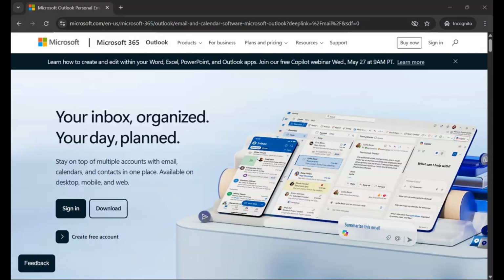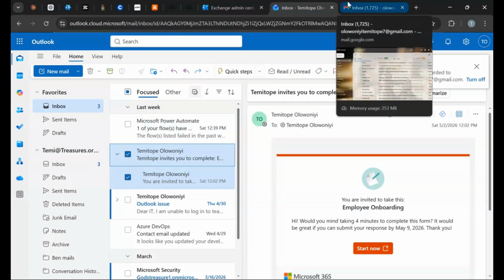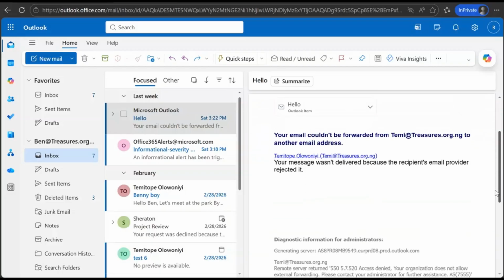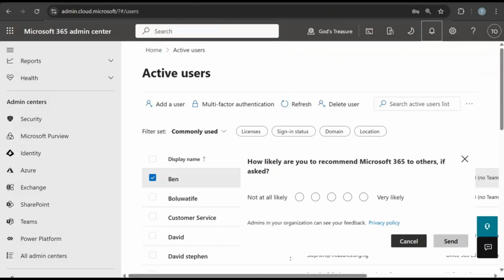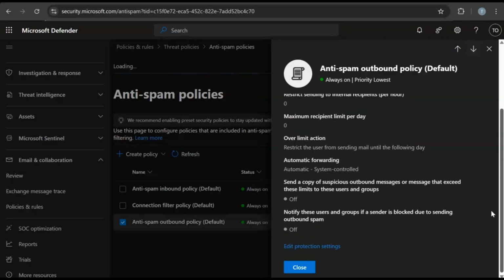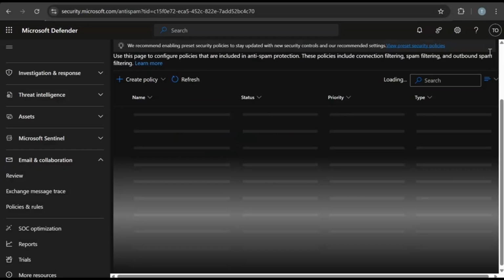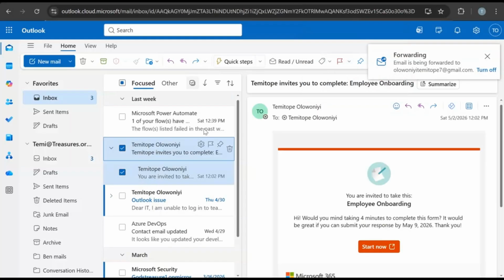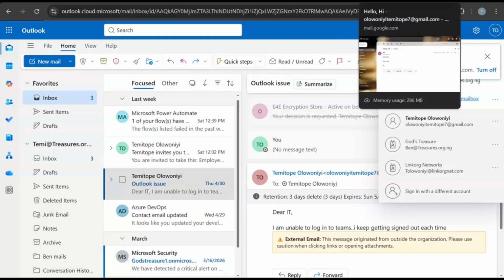Email Forwarding Blocked in Microsoft 365? Here's the Fix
🖥️ In this video, I walk you through how to enable external email forwarding for users in a Microsoft 365 tenant directly from Microsoft Defender  explaining why forwarding is blocked by default, how to configure the outbound spam policy to allow it, and what admins need to understand before enabling this setting in a real organisation.

This is one of those configurations that confuses a lot of Microsoft 365 admins because the setting isn't where most people expect to find it.

✅ What you'll learn:
- Why Microsoft 365 blocks external email forwarding by default
- The security risks associated with unrestricted email forwarding
- How to locate the outbound spam policy in Microsoft Defender
- How to configure the forwarding policy to allow external forwarding for users
- How to enable external email forwarding for specific users
- Best practices for enabling forwarding without exposing your organisation to risk

🛡️ WHY MICROSOFT BLOCKS FORWARDING BY DEFAULT:
External email forwarding is one of the most commonly abused settings in Microsoft 365 compromised accounts. When an attacker gains access to a mailbox, one of the first things they do is set up a forwarding rule to silently copy every incoming email to an external address, giving them persistent access to sensitive information even after the password is changed. Microsoft blocks this by default to protect organisations. This video shows you how to enable it responsibly when there is a legitimate business need.

⚠️ NOTE: Only enable external forwarding for users who have a genuine business requirement for it. Enabling it organisation wide without a clear policy is a security risk. Always monitor forwarding rules regularly in your environment.